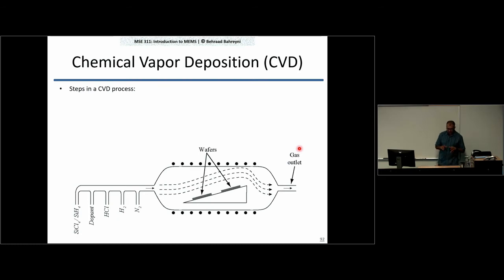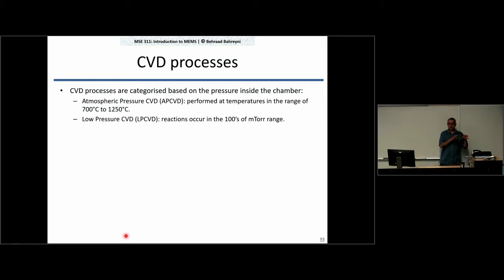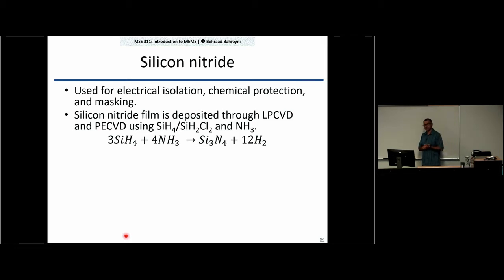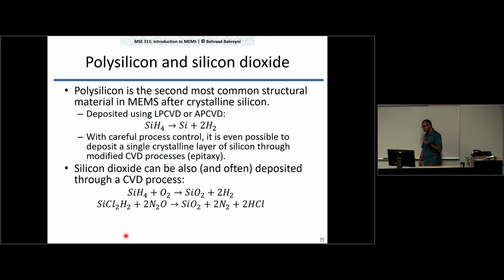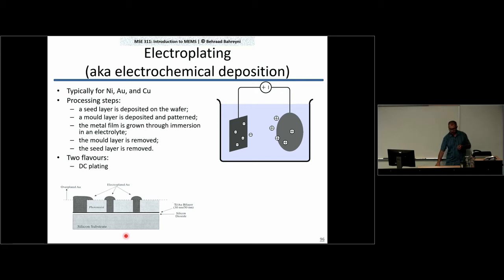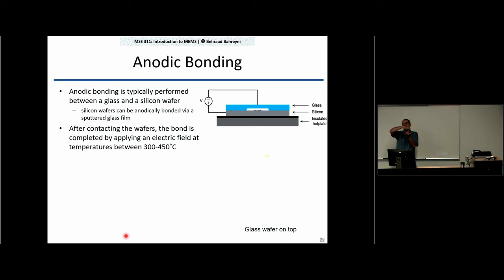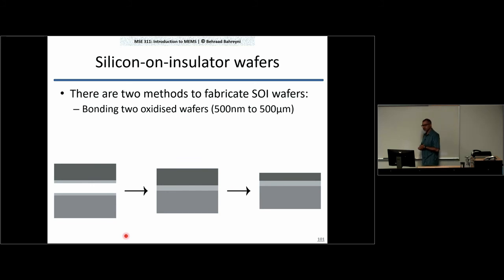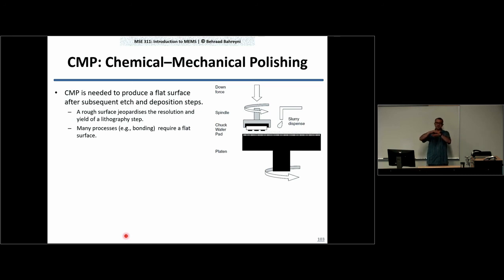Lecture 6: Chemical Vapour Deposition